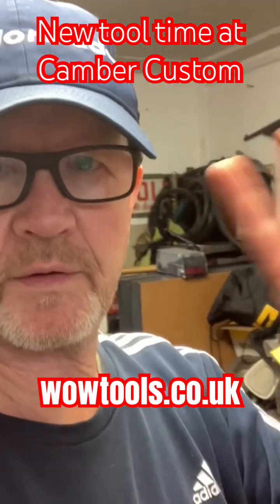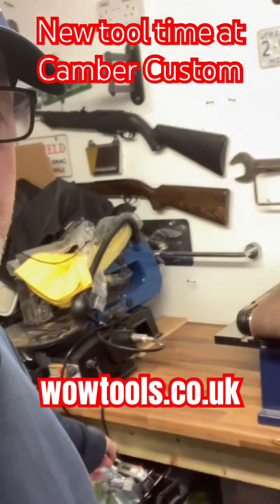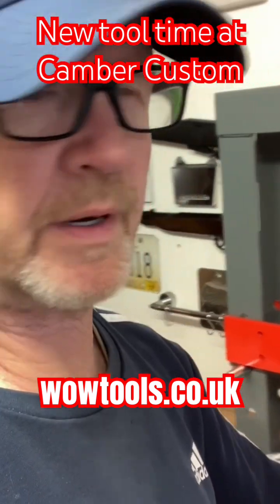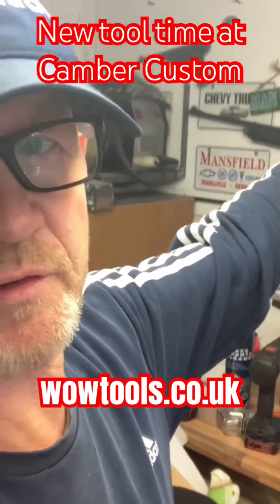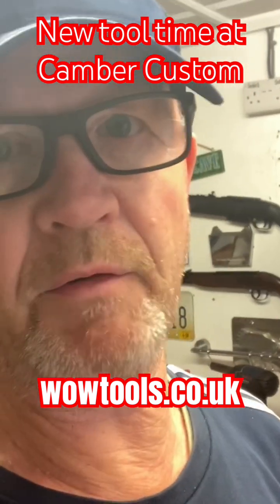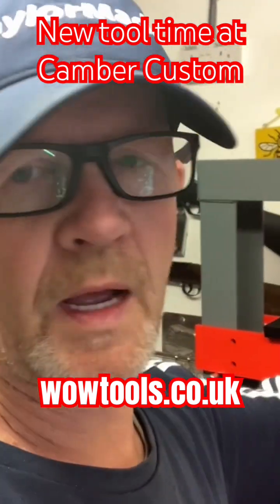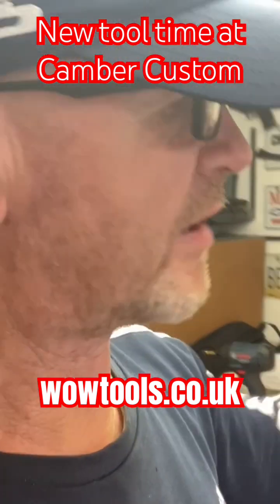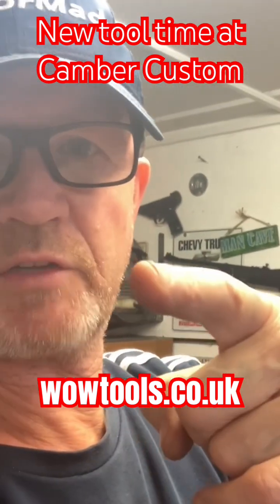New equipment time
Time To Talk Tools. episode 1